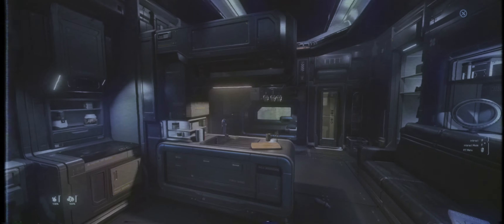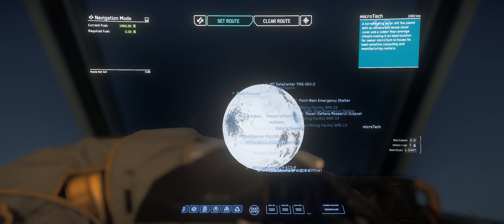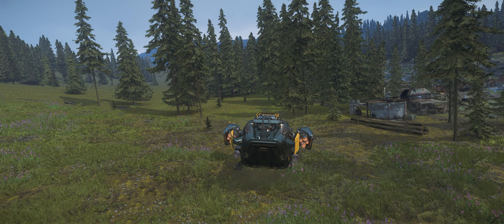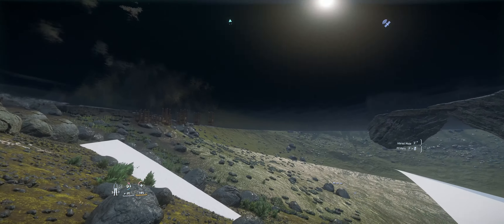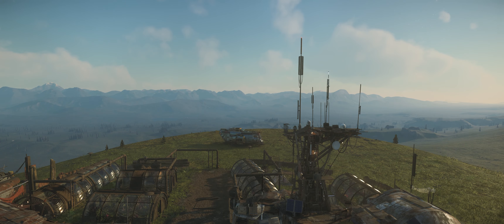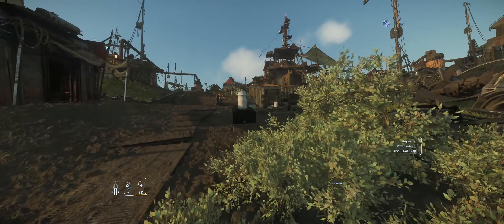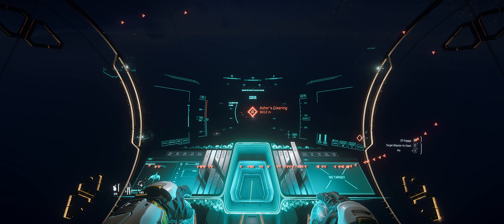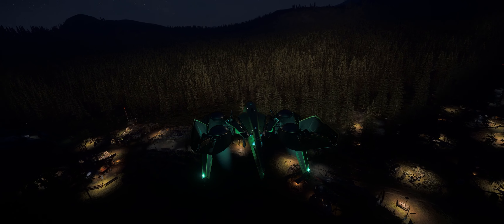Cinematic MicroTech Exploration In Star Citizen (NEW Locations)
In this video im showing you a few of the new Locations on microtech in star citizen

My Upload Schedule (Not really following currently)
Tuesday, Thursday & Saturday Morning 4 am AEST/10 am PST

best place to get music (also you get a free month if you use this link)

Star Citizen: Cinematic Exploration (NEW Locations) - Microtech

tags (ignore)

 star citizen server meshing, star citizen sunday, star citizen drake rambler, star citizen 3.22